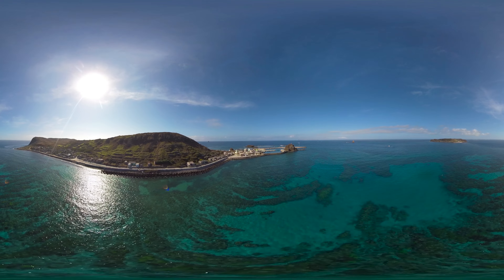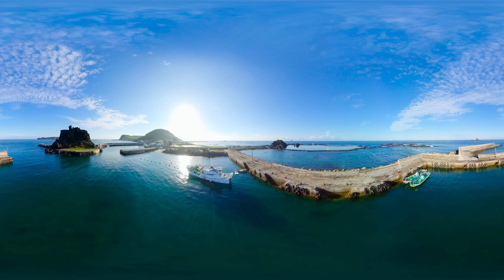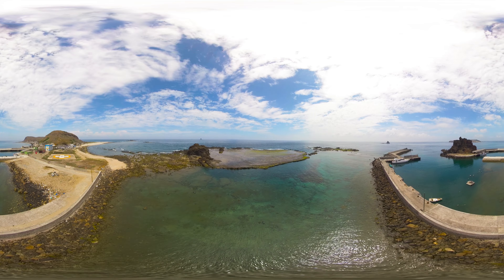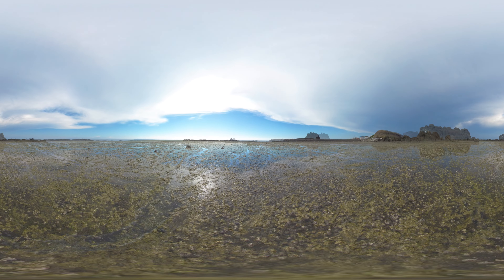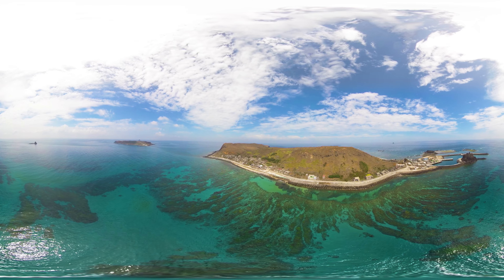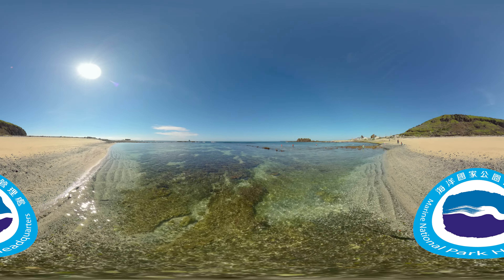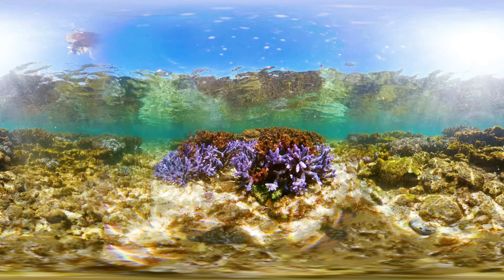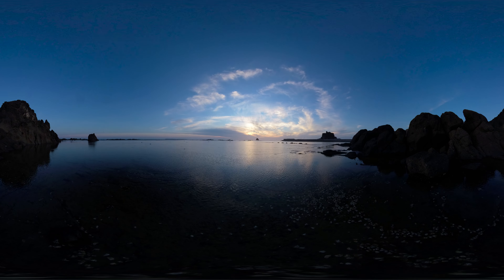海潮境遇-英文 The Tide of Abundance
In the broad intertidal zone on the south coast of Dongyuping Island, the multi-colored coral reefs seem to be within reach and can be appreciated without getting into the water. The land-tied Island and wave-cut platform on the south side enable visitors to personally experience the beauty of close-range interactions with marine creatures at low tide.